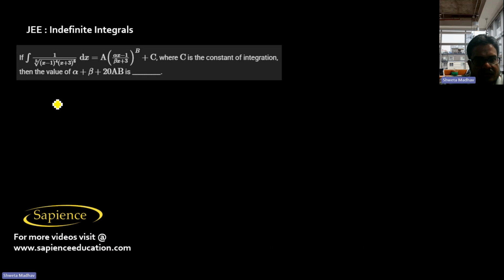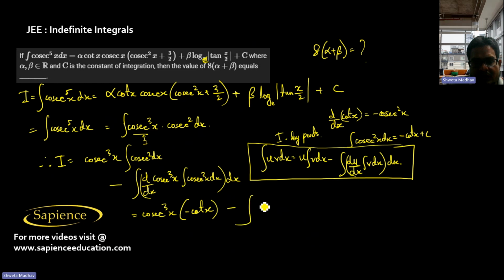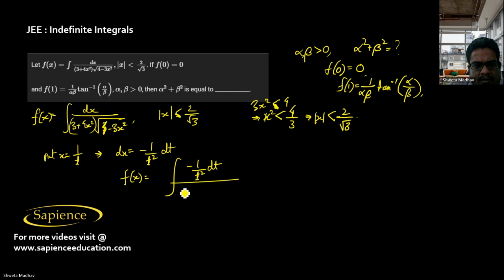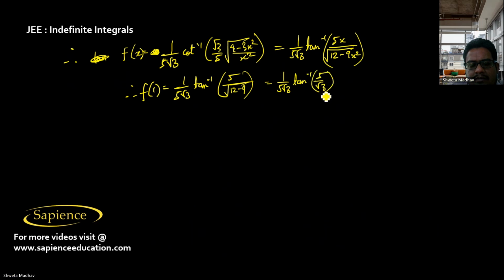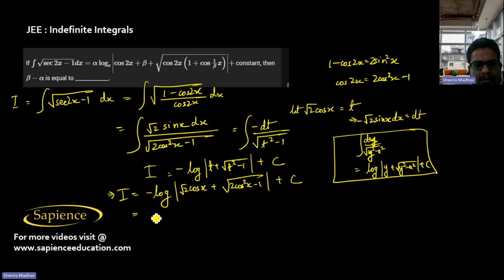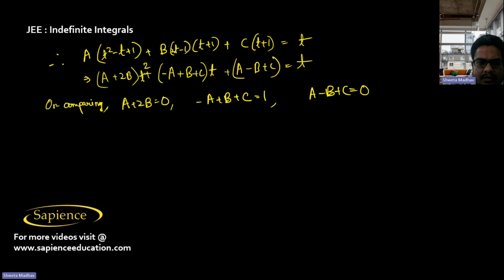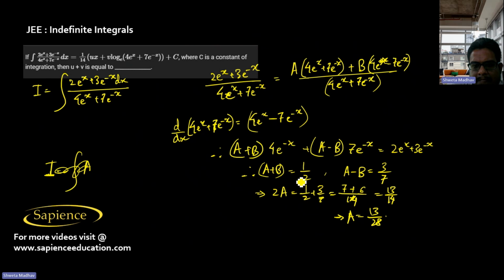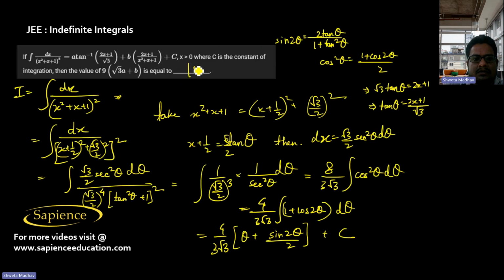Maths | Indefinite Integrals Part 1 | JEE Mains - Previous Years Questions | jeepyq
cbse class 12 Maths | Indefinite Integrals Part 1 |  JEE Mains - Previous Years Questions | jeepyq